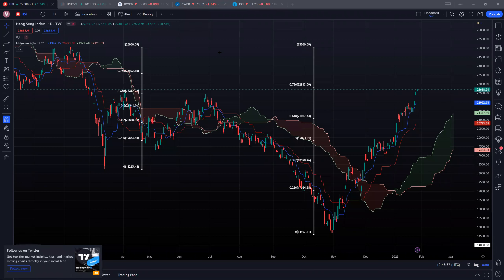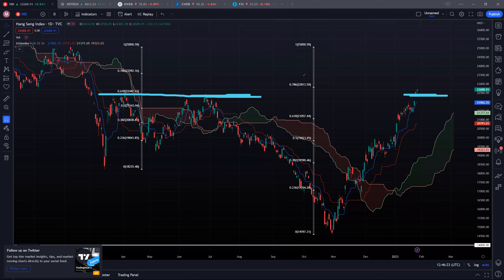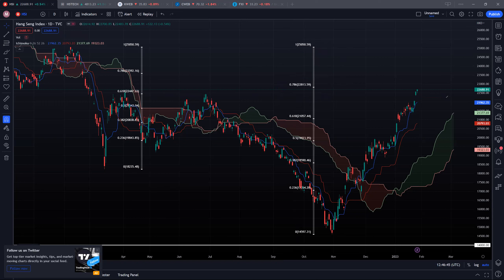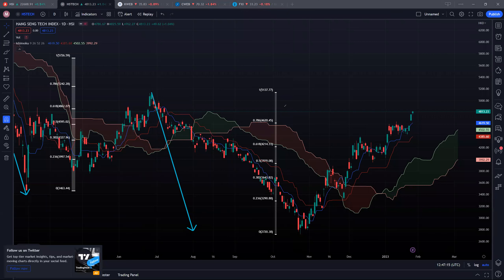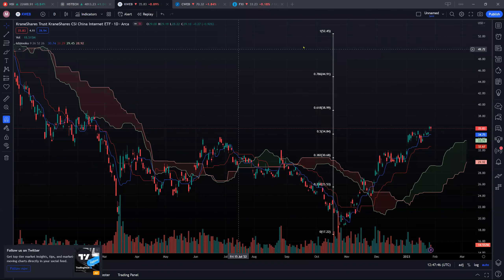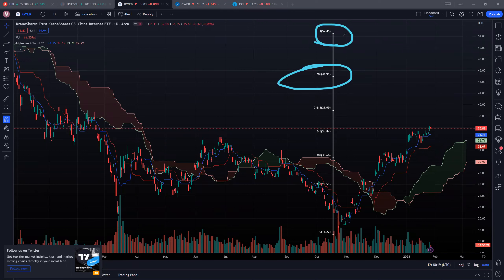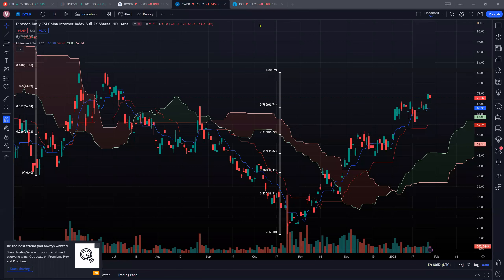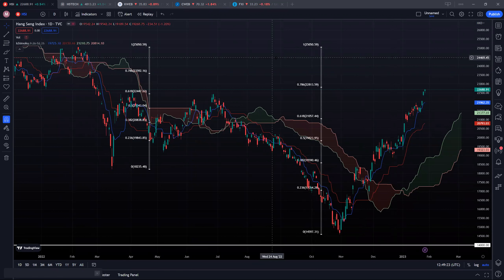Hang Seng HSI HSTECH KWEB CWEB FXI HongKong 28Jan23│Technical Analysis